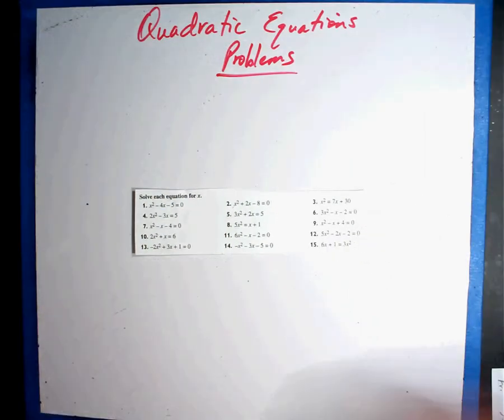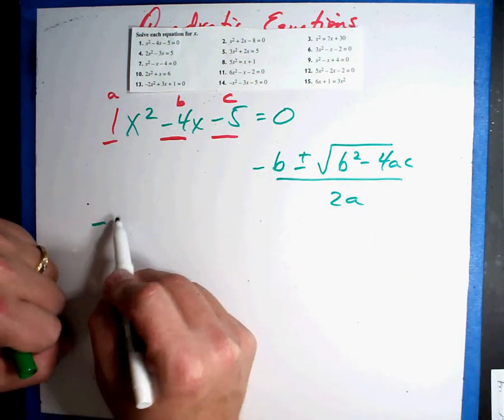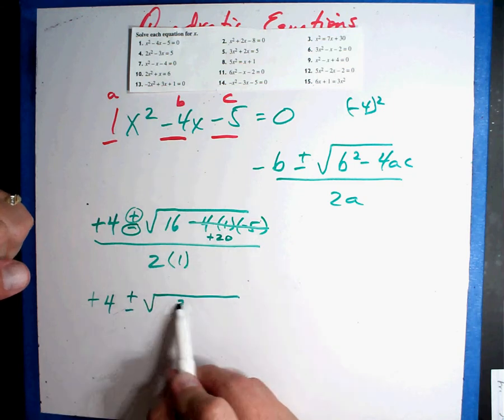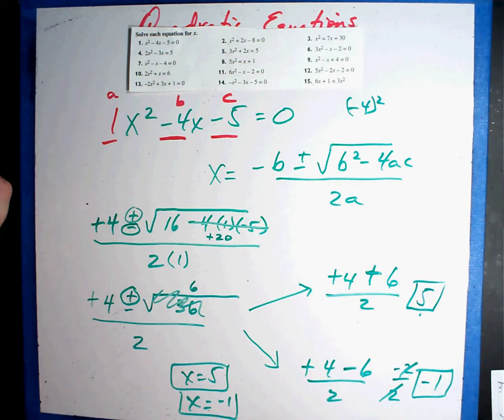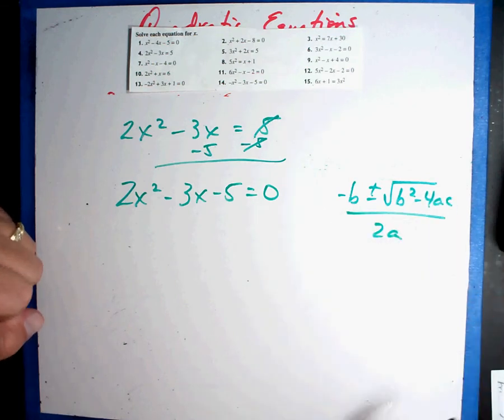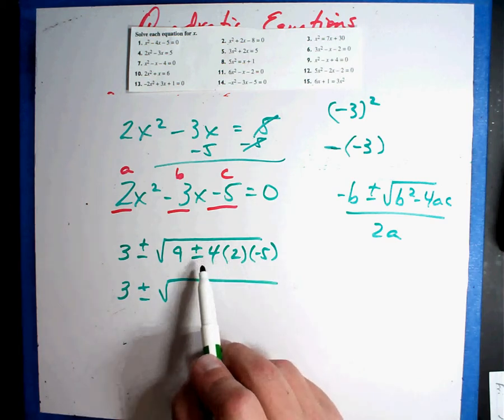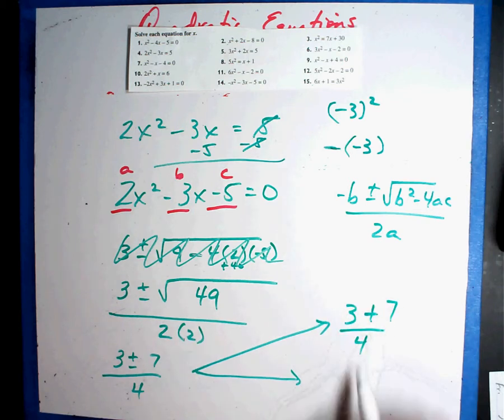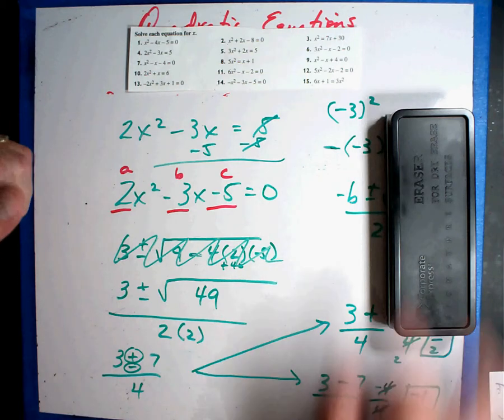Algebra video #17 - Quadratic eqn NYT.wmv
Now it is your turn.  Use the quadratic equation to solve the following problems.